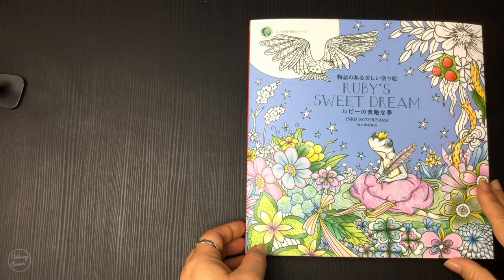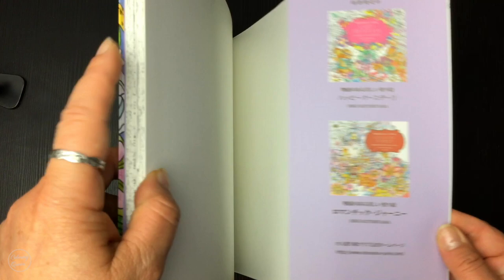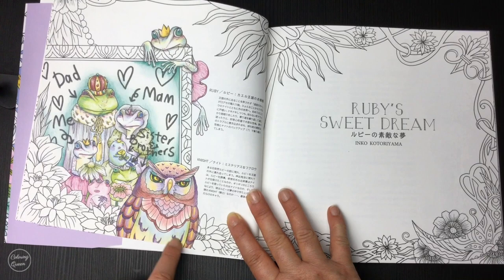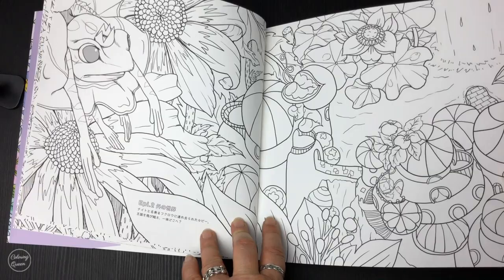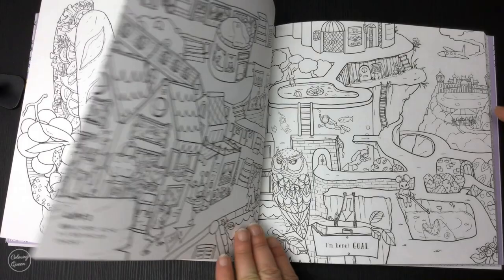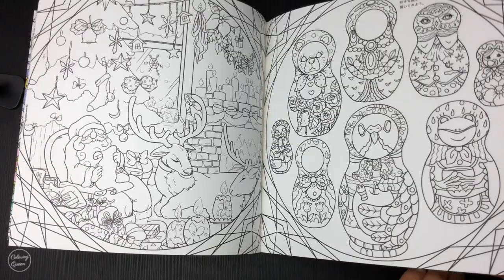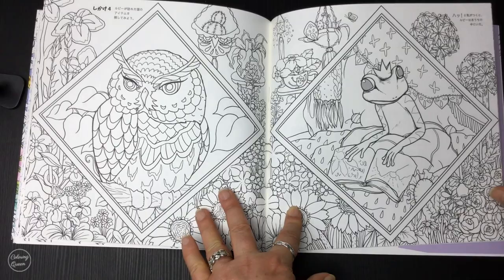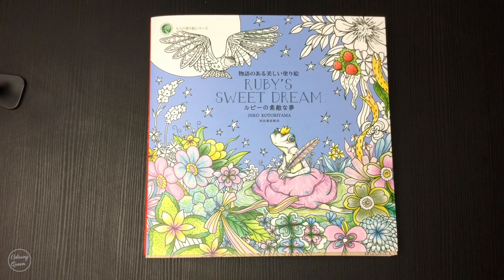Rubys Sweet Dream Coloring Book - Inko Kotoriyama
***Links to buy are Ruby's Sweet Dream Coloring Book by Japanese artist, Inko Kotoriyama are below:

Lea